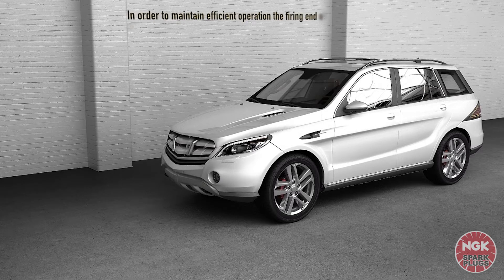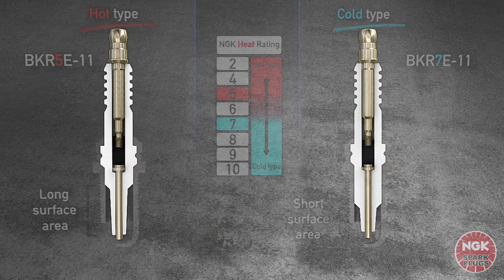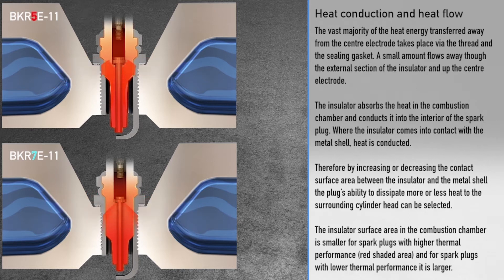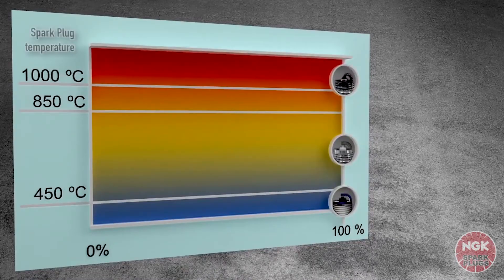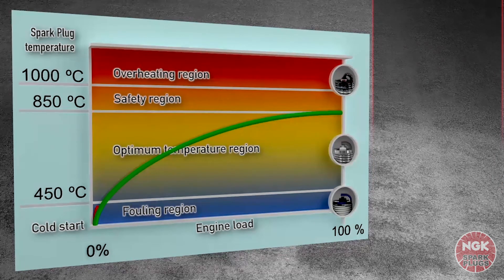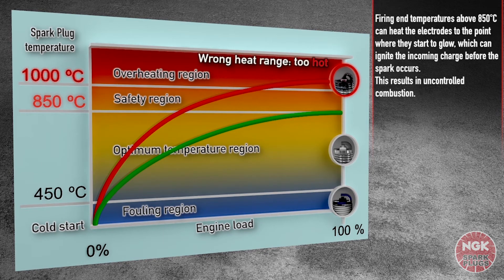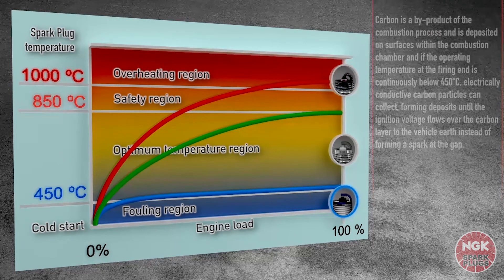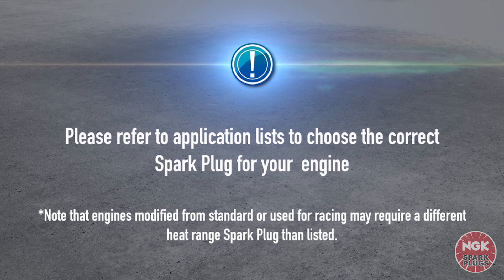Spark Plug Heat Range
An explanation of a Spark Plugs Heat Range.